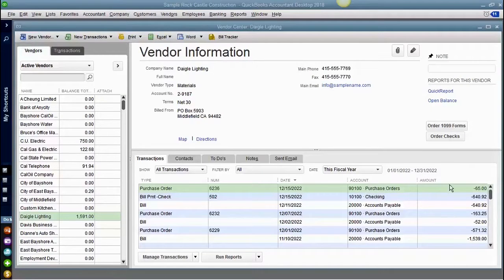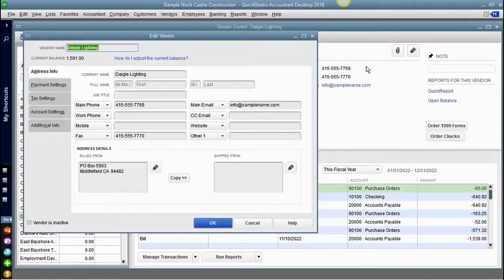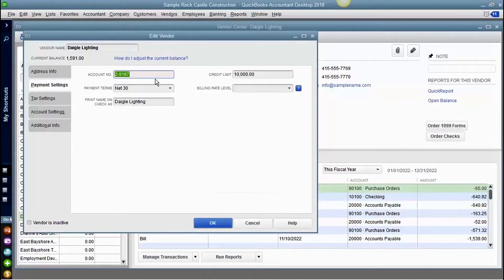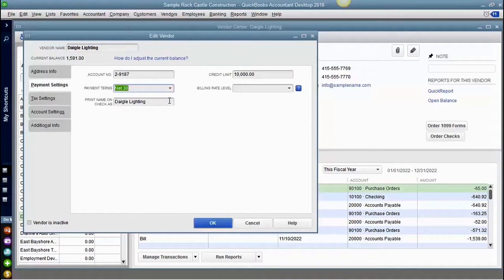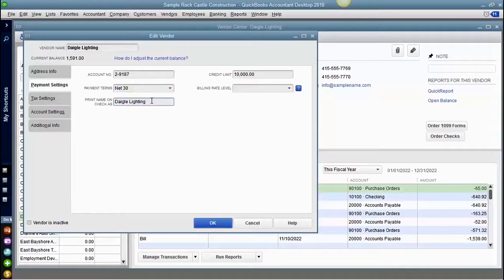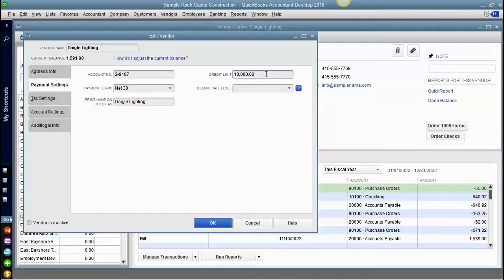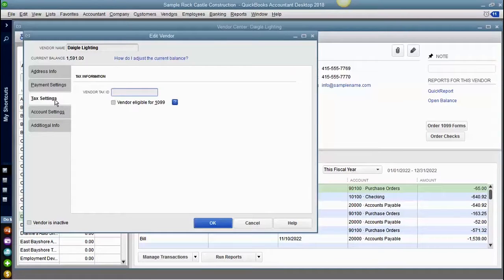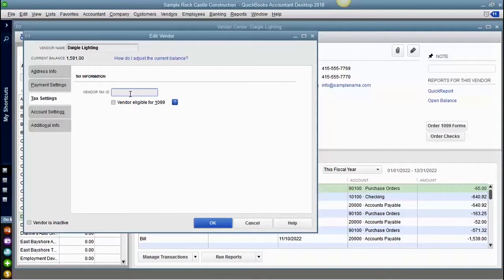Vendor Center in Quickbooks Pt 2, Payment Settings, Tax, etc. - Quickbooks Tips 2017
Quickbooks Tips 2017 - Vendor Center Pt 2
Vendor Center address info, payment settings and tax info.